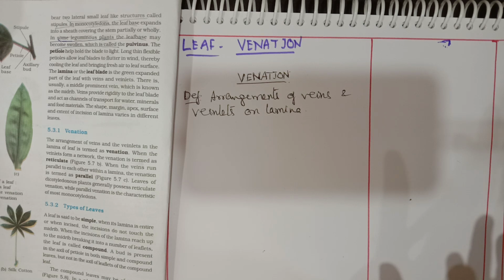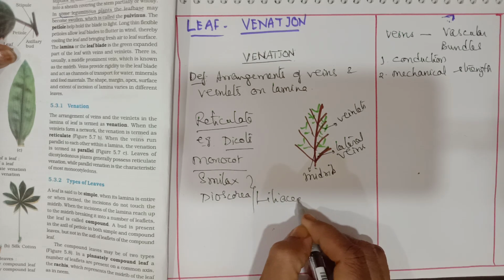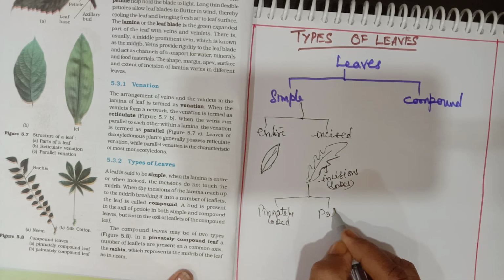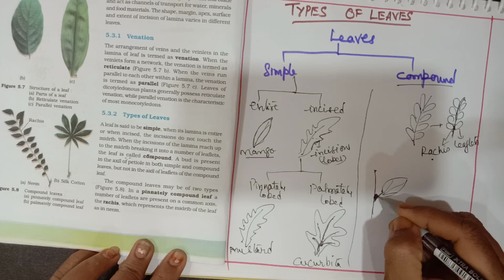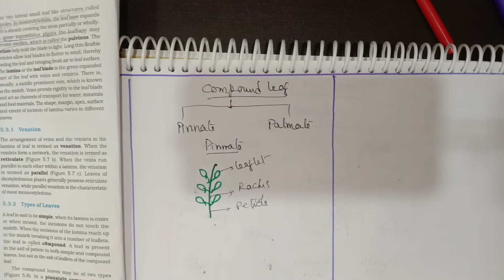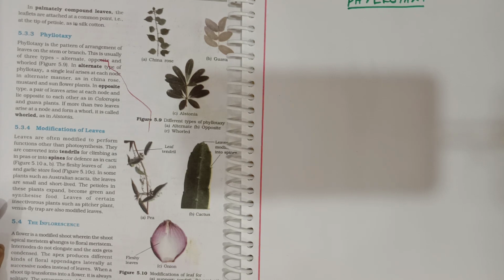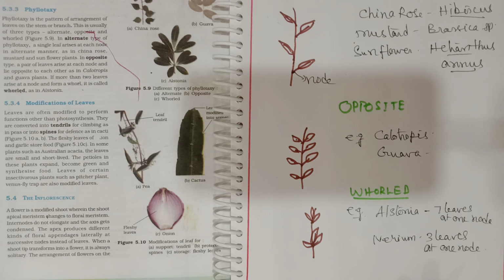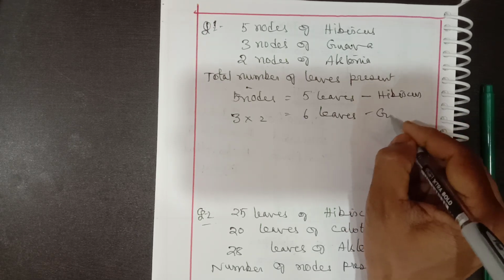morphology of flowering plants --LEAF PART 1-LEAF AND ITS PARTS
leaf and it's parts
venation ,phyllotaxy